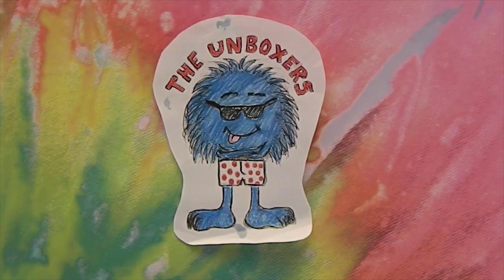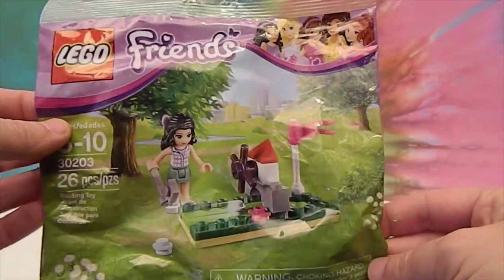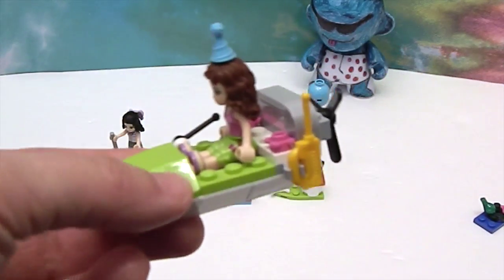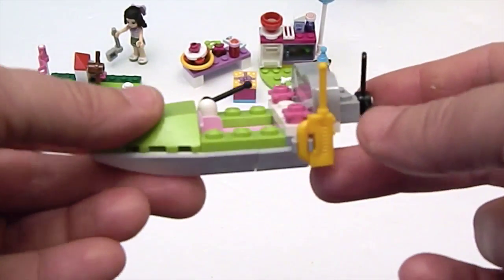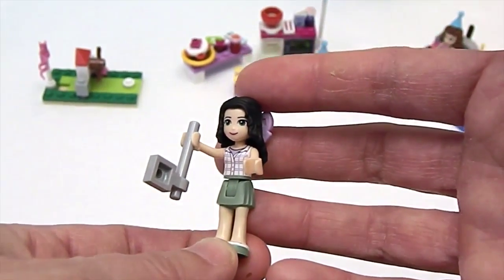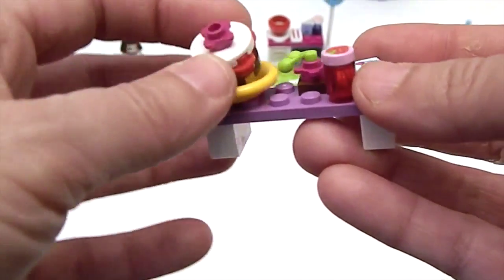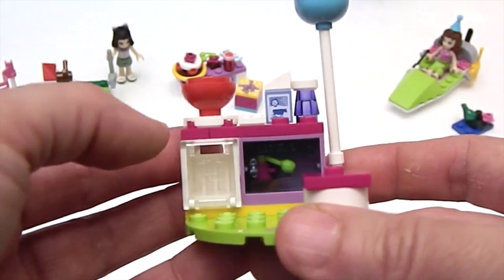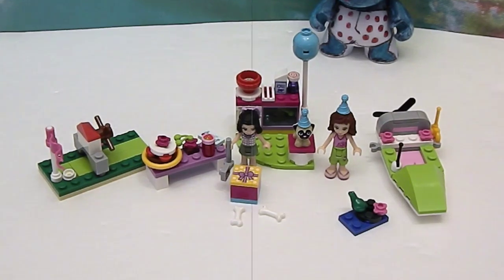LEGO Friends Sets: Putt Putt, Pug Party & Air Boat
We recently picked these sets up and wanted to share them with you. LEGO never disappoints and the details on these are great even for their size.  Check them out and tell us what you think.